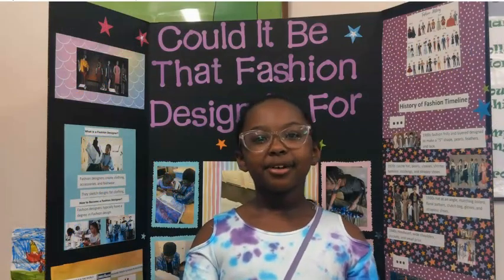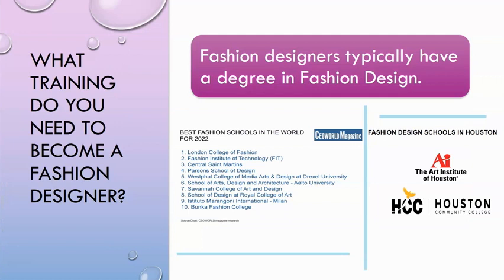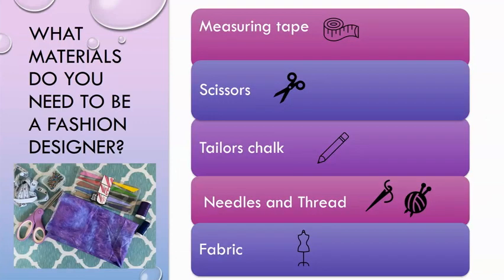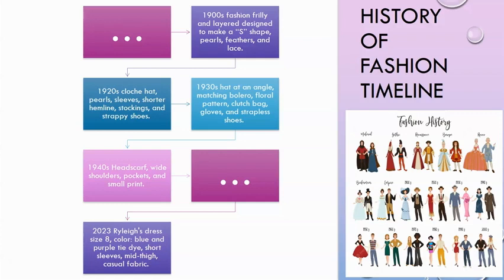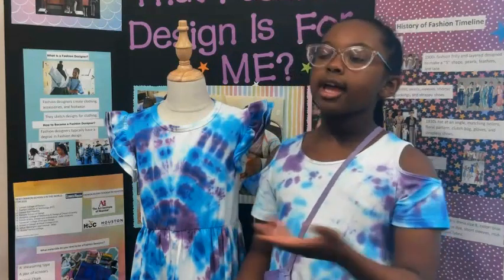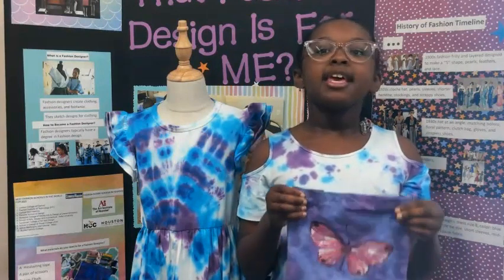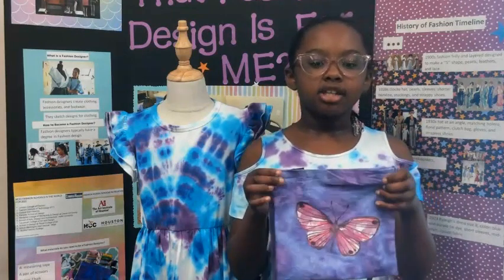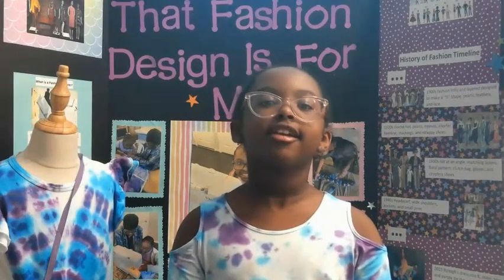2023 - Ryleigh Wolf - Leonetti